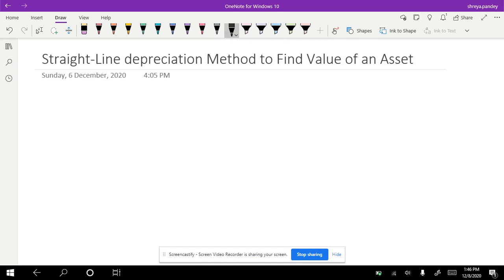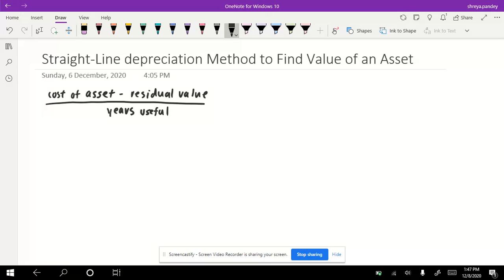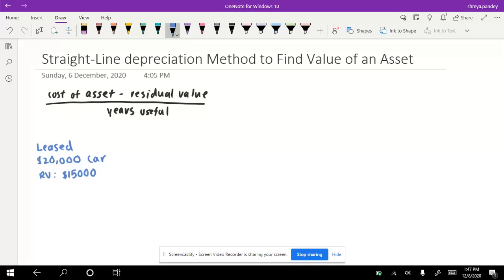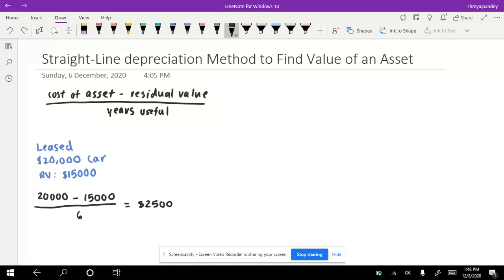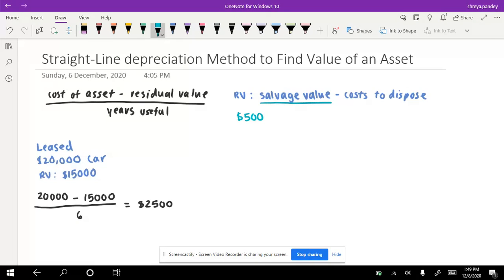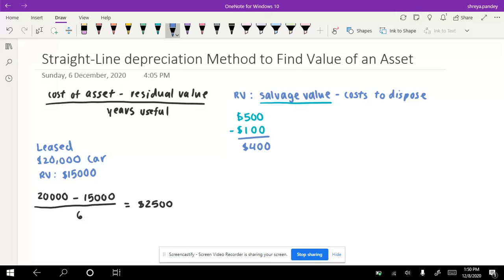Financial Math: Straight Line Depreciation to Find Asset Value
Shreya Pandey - Member(FBLA)